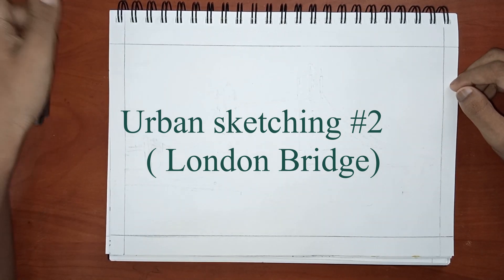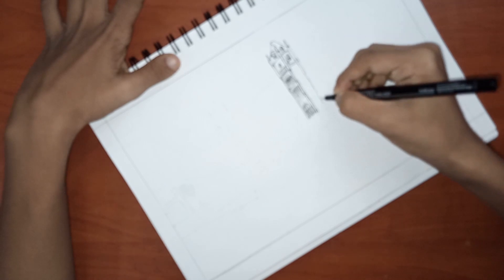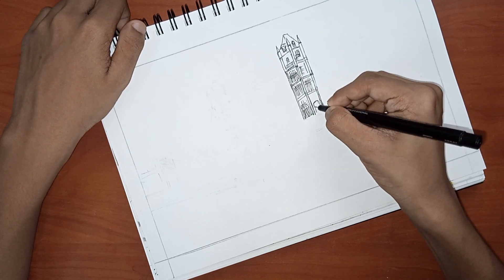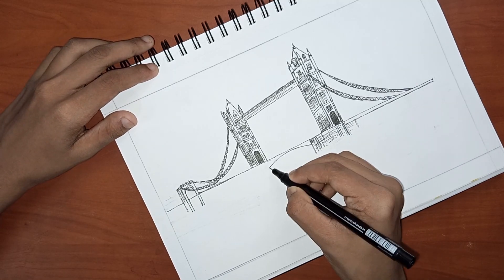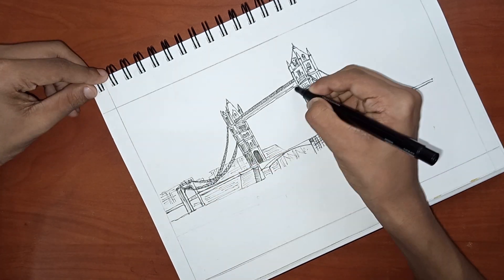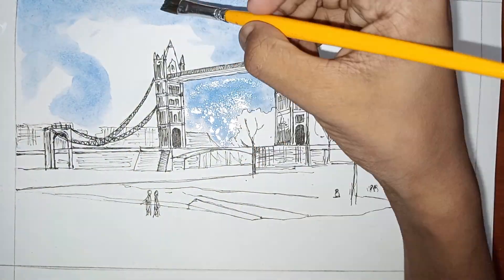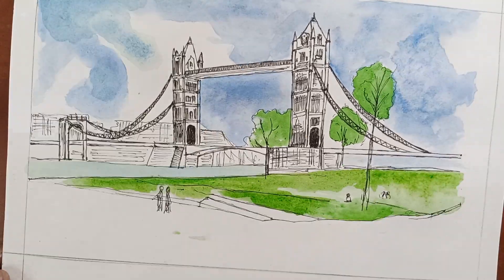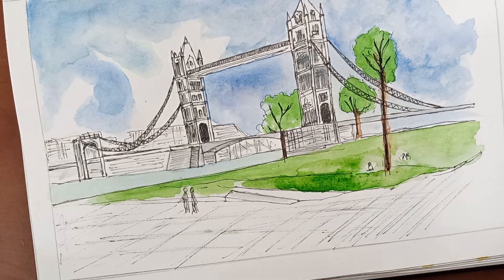Urban sketching for beginners | London Bridge drawing .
: my patron link incase you want to support me in my work.

In this video I will show you how to do a beautiful watercolor drawing. If you are a beginner , you might find this video useful. Hope you like this video..
Products used:
Pencil -  Faber-Castell Black Matt -  2B , 3B ,4B,8B
Eraser- Brustro kneadable eraser
copy - Brustro 160 gsm a5

please follow Instagram account -  artandcraft_77